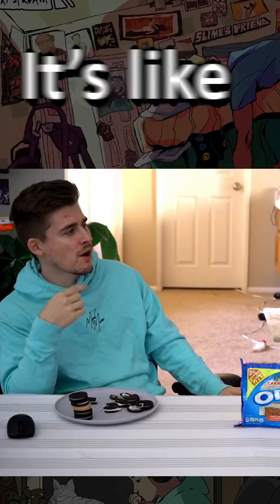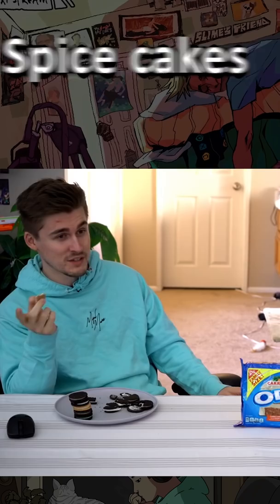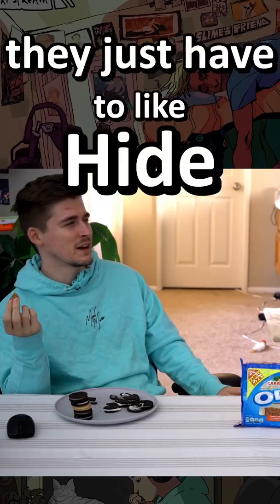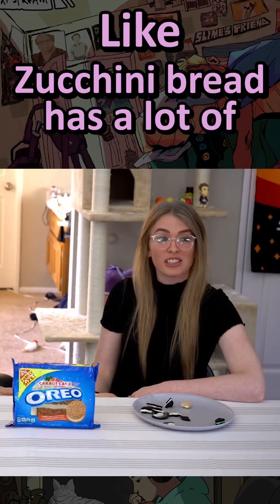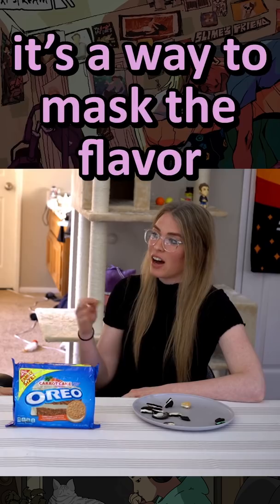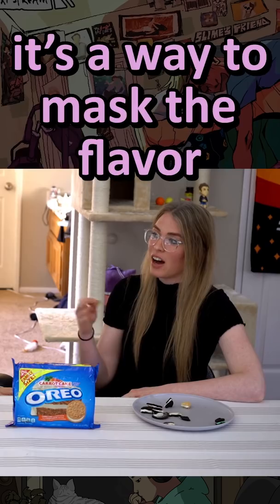"I'm gonna kill you..."